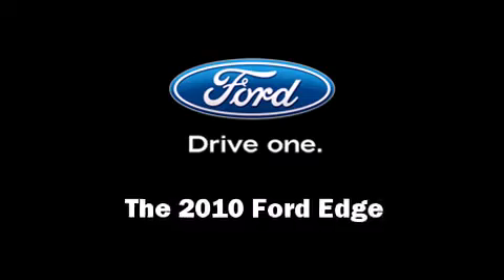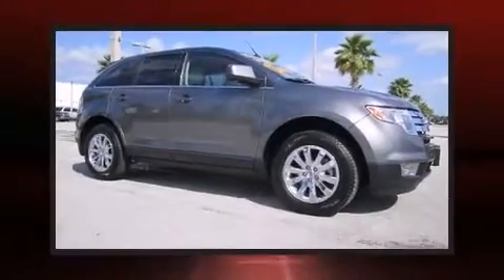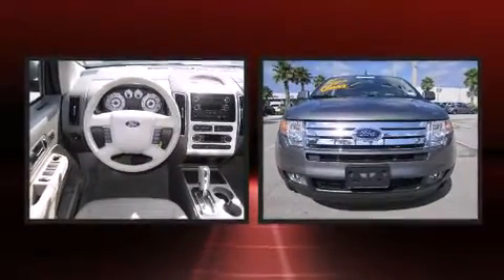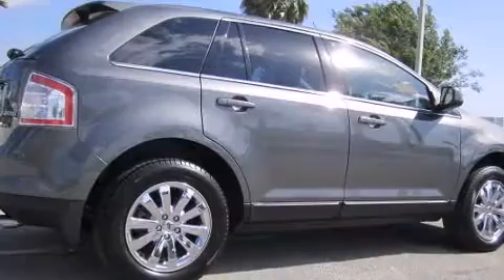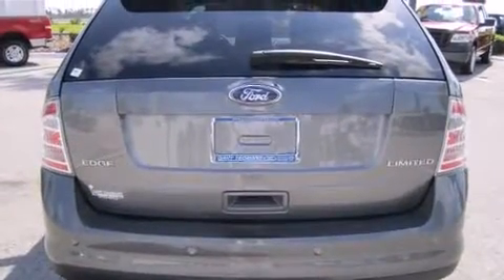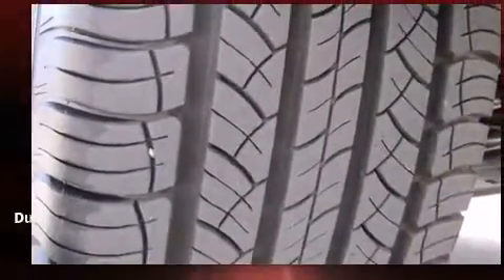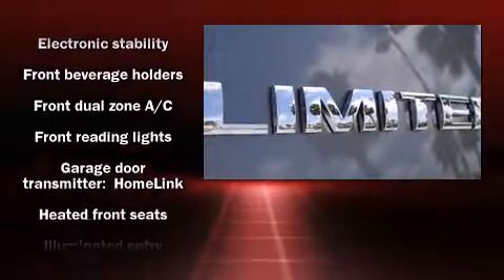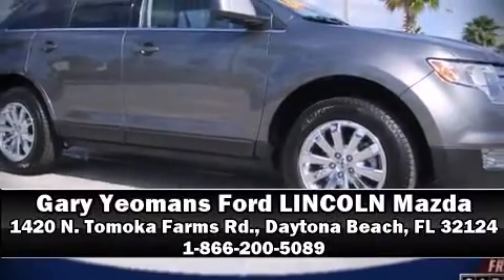2010 Ford Edge Limited Only 8,000 Miles!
1420 N. Tomoka Farms Rd.

The 2010 Ford Edge. With less than 10,000 miles on the odometer, this 4 door sport utility vehicle prioritizes comfort, safety and convenience. It features an automatic transmission, front-wheel drive, and a 3.5 liter 6 cylinder engine. Top features include front bucket seats, leather upholstery, front dual-zone air conditioning, front fog lights, tilt and telescoping steering wheel, heated door mirrors, rear wipers, and a split folding rear seat. Audio features include a CD player with MP3 capability, and 9 speakers, providing excellent sound throughout the cabin. Take assurance in side curtain airbags, providing head protection in the event of a severe collision. A test drive is waiting for you.